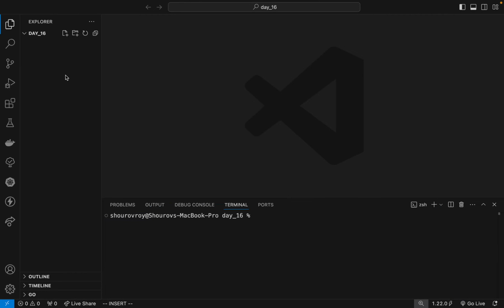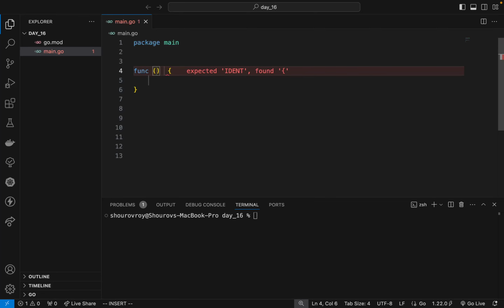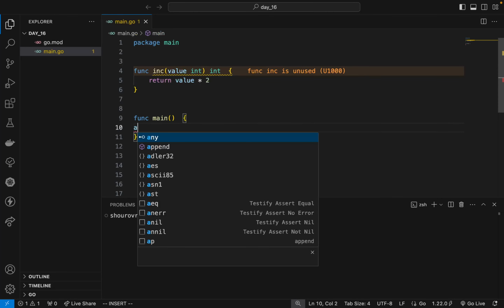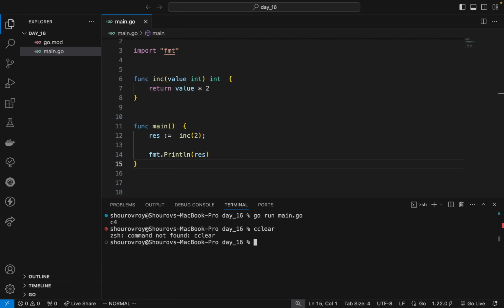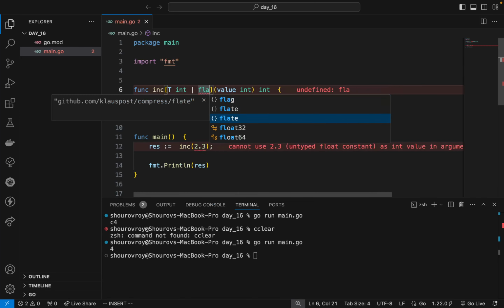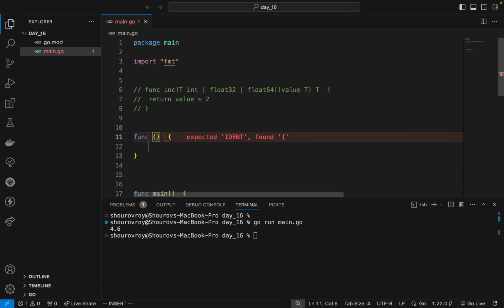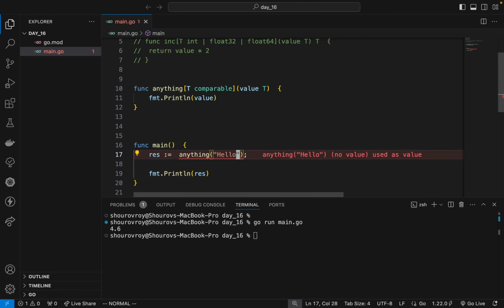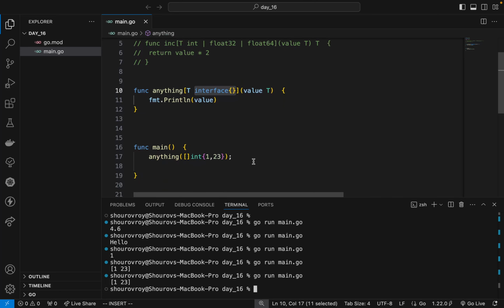Golang Generics | Learn Go Generics in 2024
Unleash the power of type safety and code reusability in Golang with this comprehensive guide to generics! Learn how to create flexible functions and types that can work with a variety of data types without sacrificing type safety.

This tutorial covers:

* The basics of generic types and type parameters
* Type constraints and their importance
* Type inference and its benefits
* Practical examples of using generics in different scenarios
* Best practices for writing effective generic code

Whether you're a beginner or an experienced Golang developer, understanding generics is essential for writing modern, efficient, and maintainable Go applications.